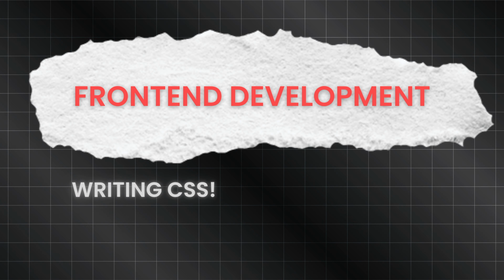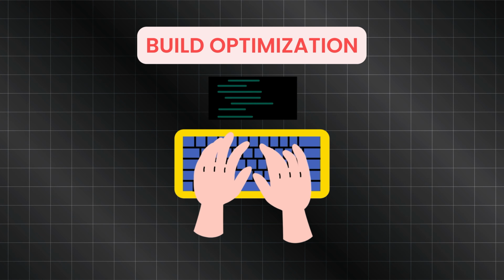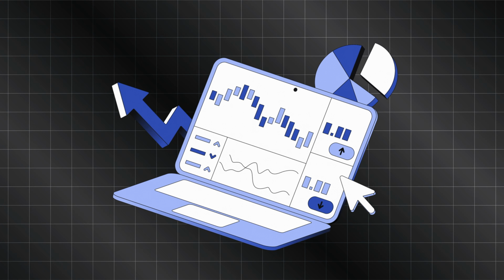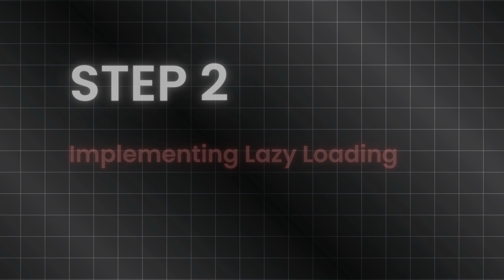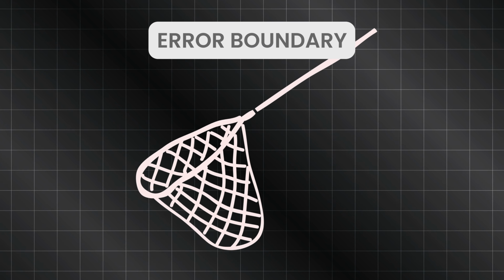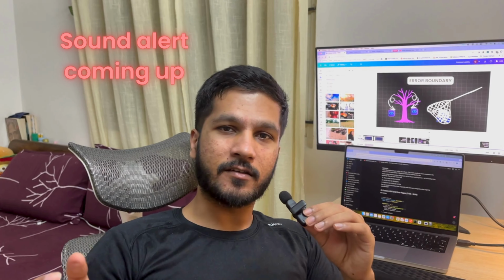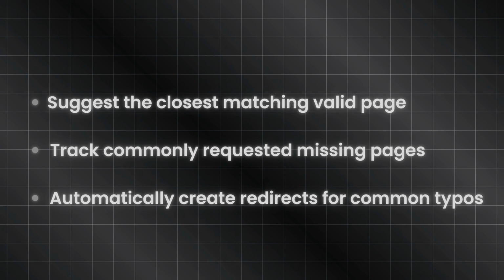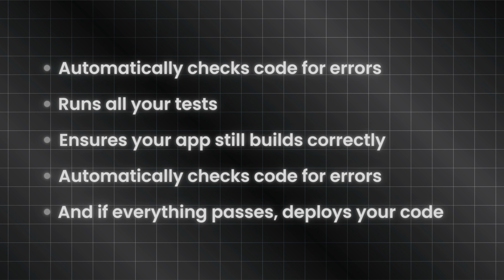Here is What It Actually Means to Be a Frontend Engineer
👋 Hey developers!
If you think frontend engineering is just about writing CSS and making things look nice, you’re in for a surprise. In this video, I’ll show you what it actually means to be a frontend engineer in 2025—beyond just designing UI.

We’ll dive deep into build optimization, deployment strategies, CI/CD, performance tuning, and real-world code-splitting techniques to make sure you’re not just writing code, but engineering scalable, high-performance applications.

By the end of this video, you'll know what separates a frontend developer from a frontend engineer—and how to stay ahead in the industry.

What’s your take on modern frontend development? Let's discuss!